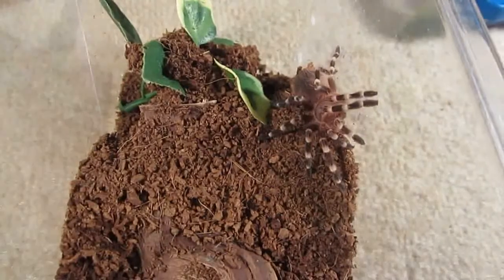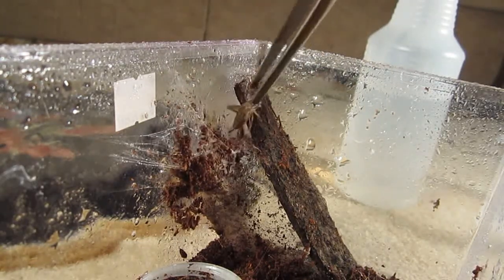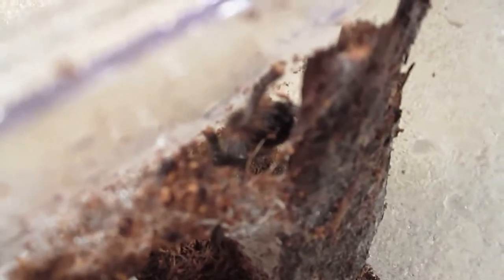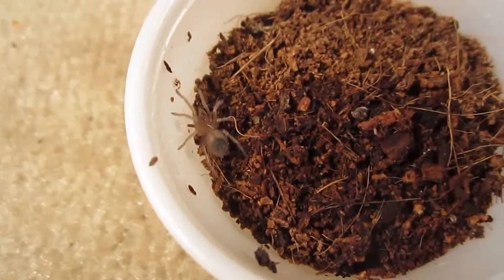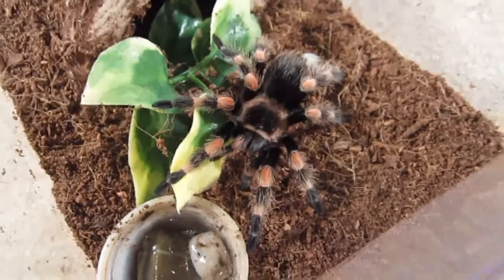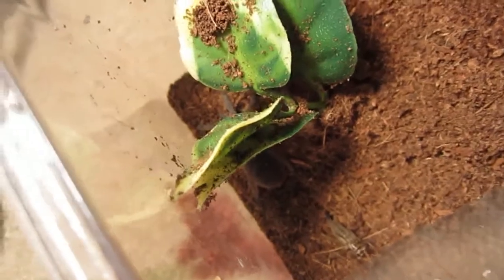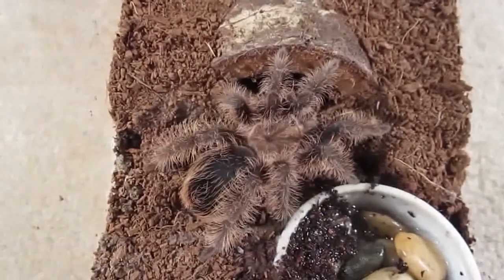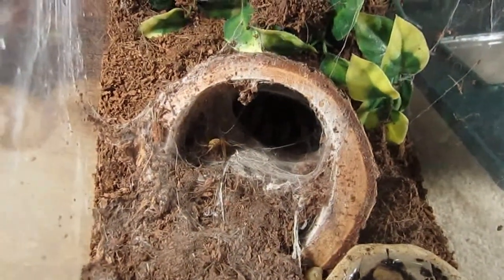Tarantula Feeding Time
Some good attacks and a few updates